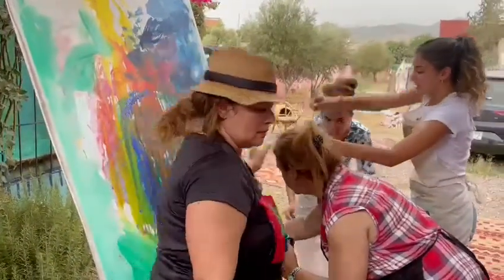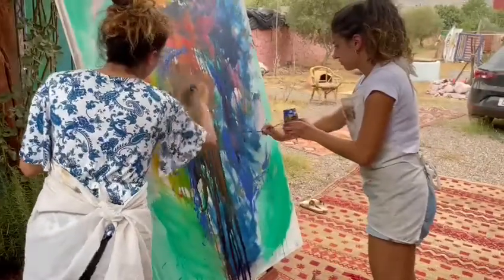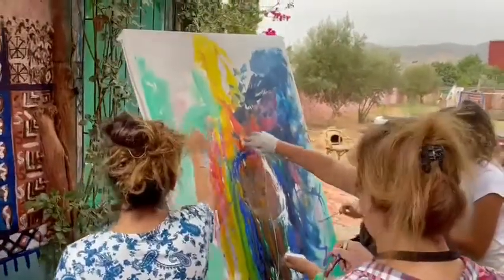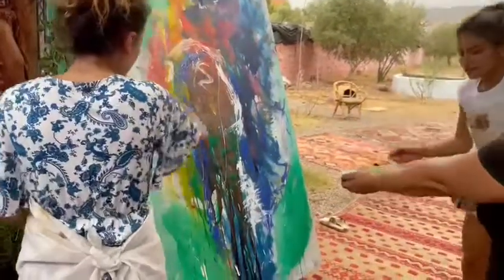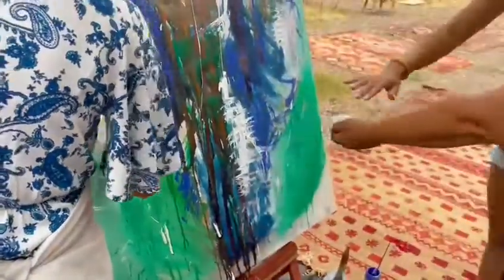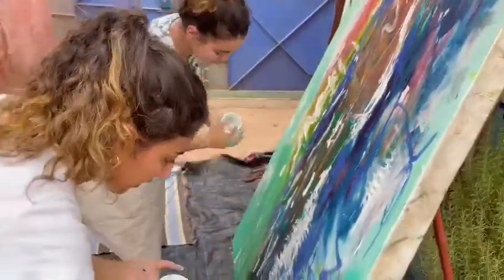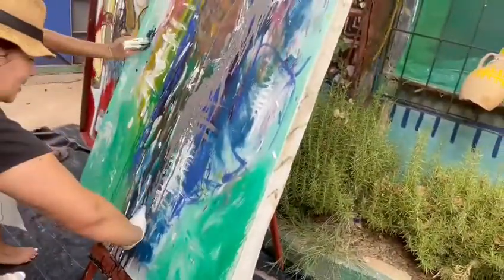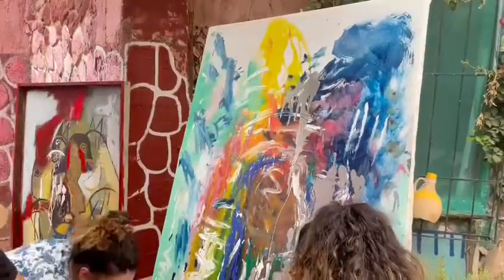WMAC 30th anniversary. Event# 5 . Part# 4 .Aziza Jamal, Moroccan sculptor, artist-painter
The Washington Moroccan American Club has been hosting several events to celebrate their 30th anniversary. The 5th event of this celebration will be led by Aziza Jamal, Moroccan sculptor, artist-painter, jewelry designer and collector of old clothes. She has been creating art inspired by her Moroccan heritage for 30 years, beginning in 1988 in Berkeley, USA. She shares her passion for art with youth by teaching them how to paint. My sister and I, daughters of the president of the Washington Moroccan American Club, had the incredible opportunity to paint with Aziza. We were shy when first approaching the intimidating large and empty canvas, but with Aziza’s words of encouragement, we gained the confidence to make our own unique marks. At some point we were even brave enough to swap paint brushes for our fingers. While we painted, I was immersed in the present moment, forgetting my problems as I was hypnotized and mesmerized by how the colors mixed together and complemented each other. It brought me peace. When we filled the canvas, we stood in awe looking at our finished product, surprised that we were capable of creating something beautiful. Thank you Aziza for introducing us to your passion. We look forward to others experiencing this in WMAC’s 5th event!